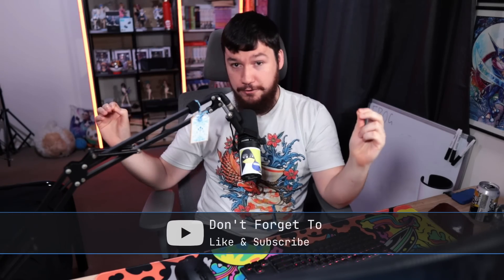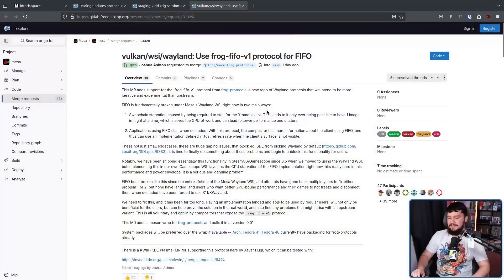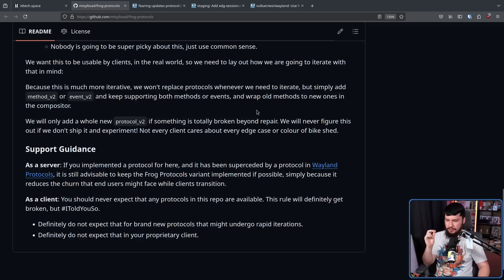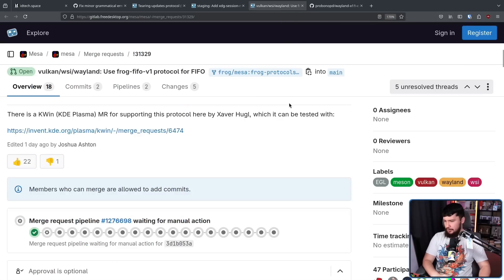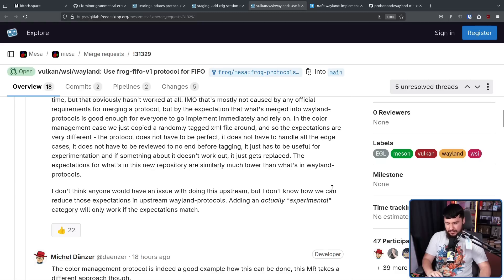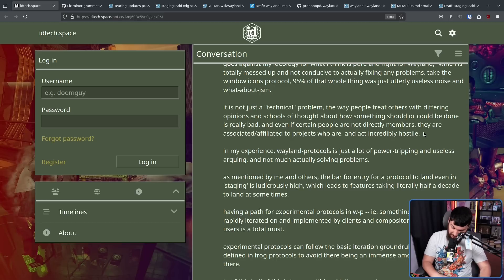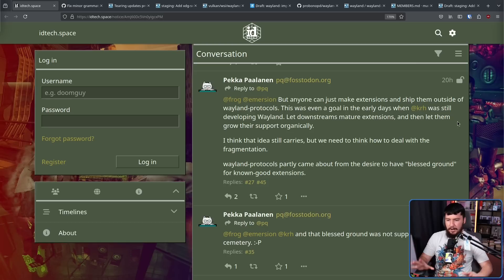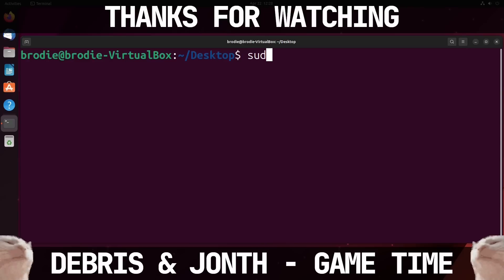Wayland Is About To Change For The Better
Wayland Protocols is a mess of a project full of bikeshedding and unmerged protocols but Joshua Ashton has stuck a giant knife into that's forcing some changes to happen whether people like it or not.

Credits
🎨 Channel Art:
Profile Picture: